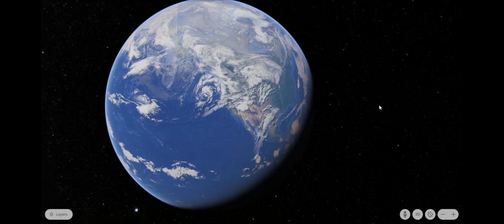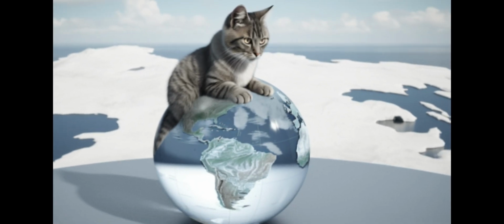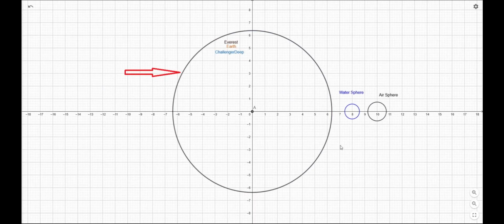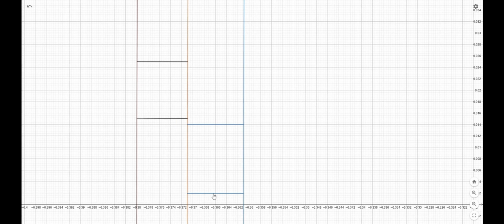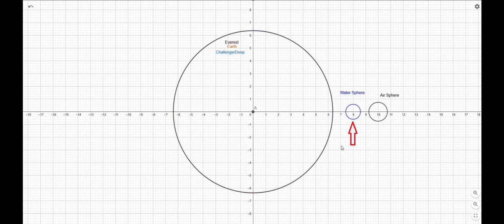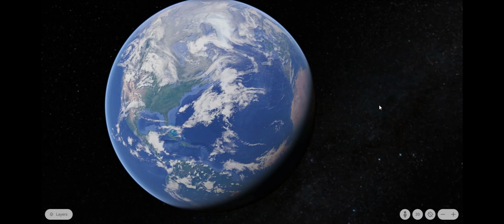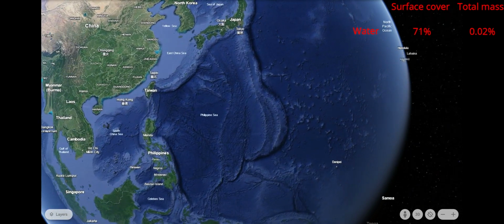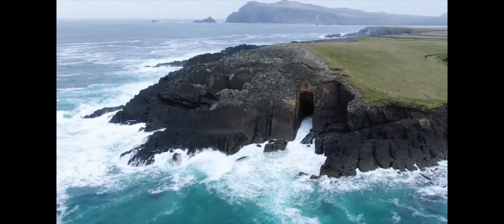Earth’s Shape without Water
In this eye-opening video, we investigate what type of shape our planet would have when we remove the vast expanses of water that typically cover its surface. You'll be amazed by the intricate landscapes, mountain ranges, and geological features that are hidden beneath the oceans. Discover the true contours of Earth's landmass and gain a new perspective on the planet we call home. Don't miss this captivating exploration of Dry Earth, where the baffling shape of our world is revealed in all its glory.